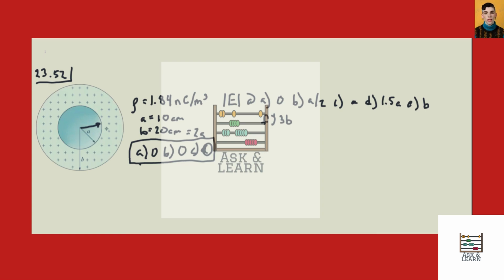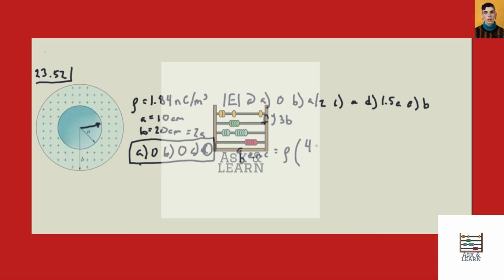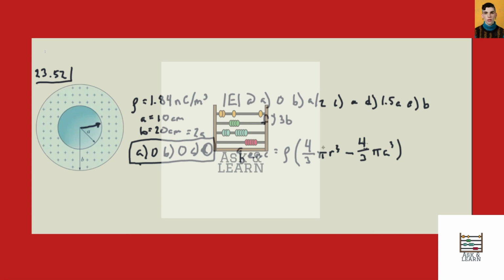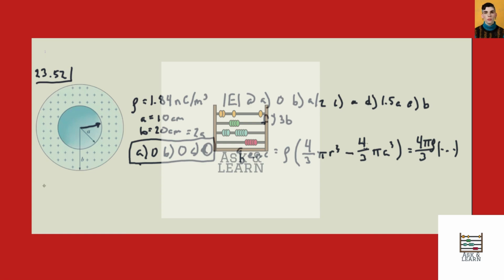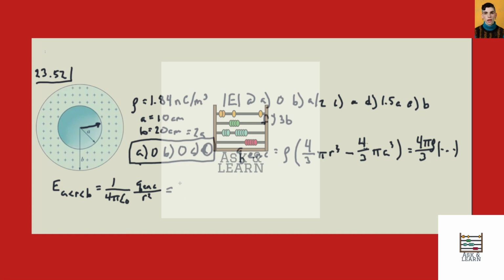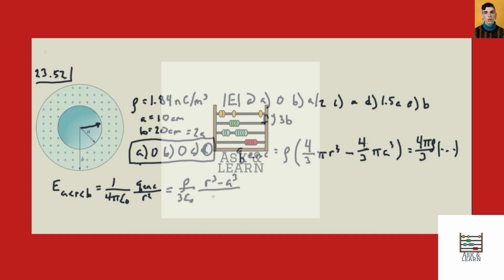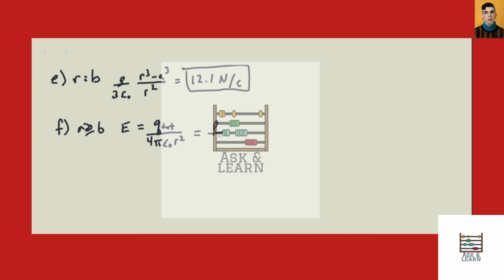[Physics] shows a spherical shell with uniform volume charge density , inner radius and outer radius